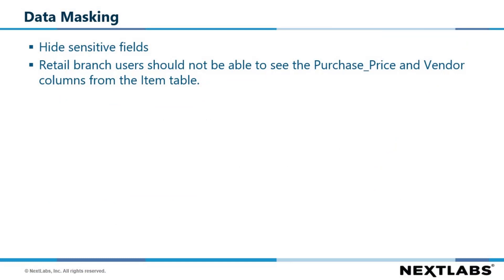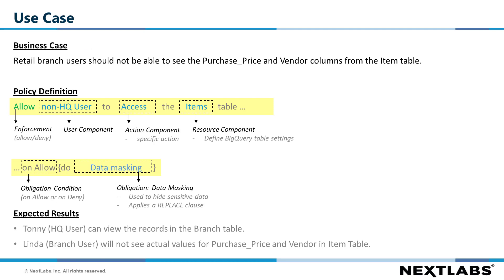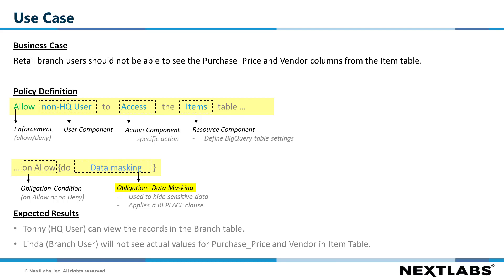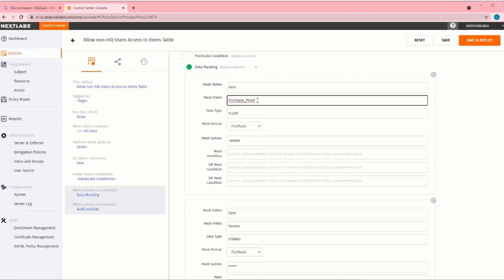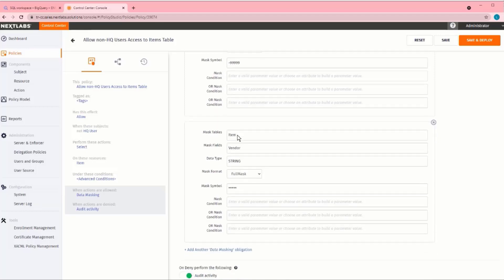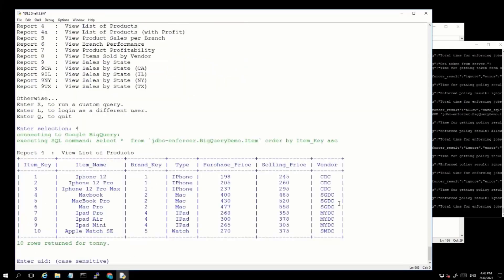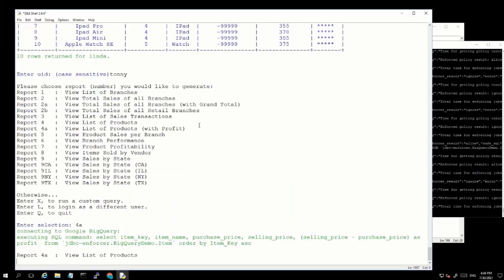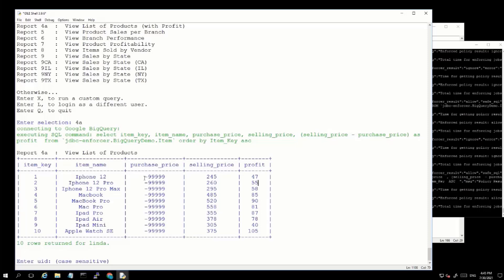How to Dynamically Mask and Obfuscate Data in BigQuery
In this video, you will learn how to safeguard business-critical data in Google BigQuery using attribute-based access control (ABAC) policies. Using NextLabs' Data Access Security solution, Data Access Enforcer (DAE), information is dynamically masked allowing only intended users to view the record they have been granted access to. Those who are denied access, will find the value to be masked.

For more information on NextLabs Data Access Security solution, Data Access Enforcer (DAE), please

Why NextLabs?